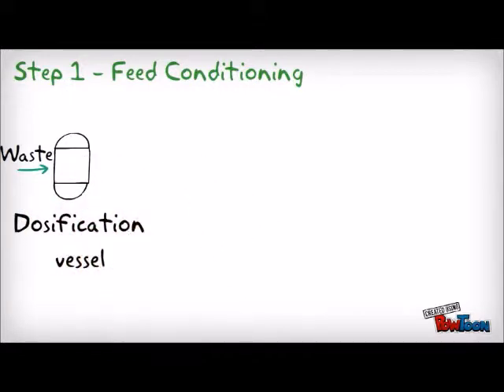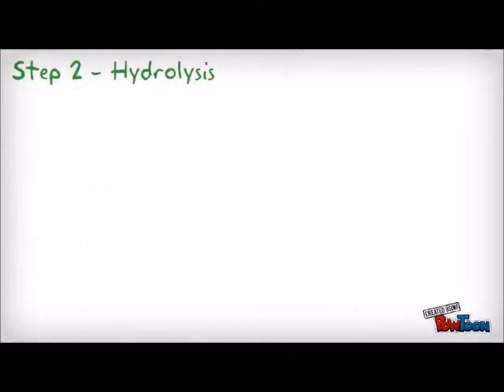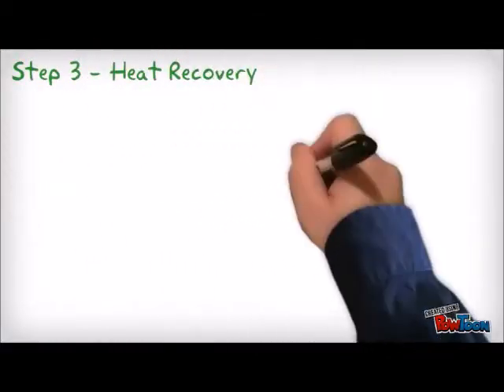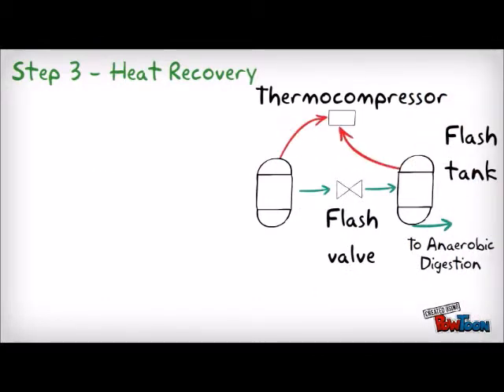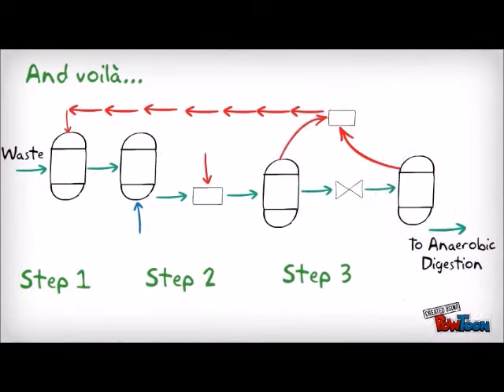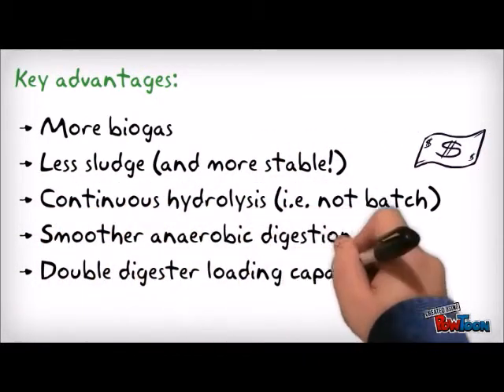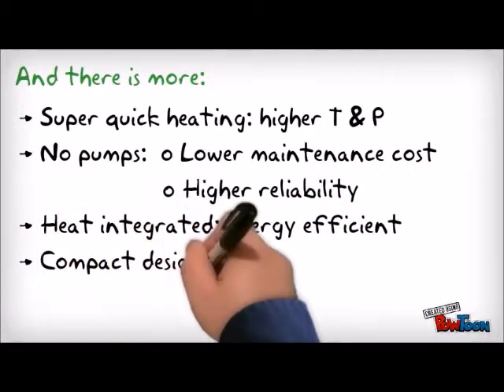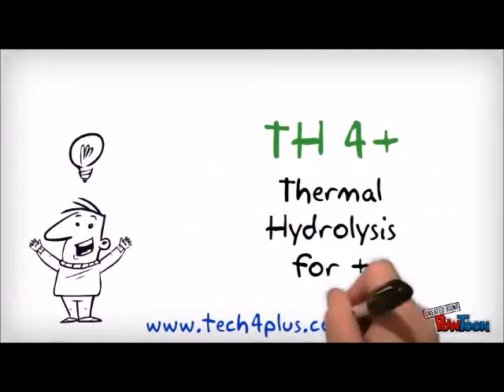TH4+ from teCH4+